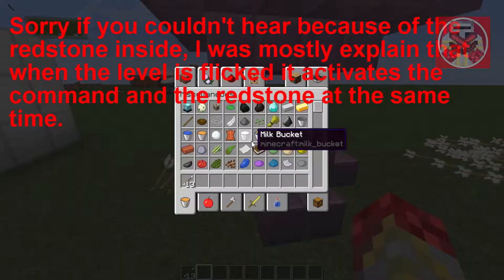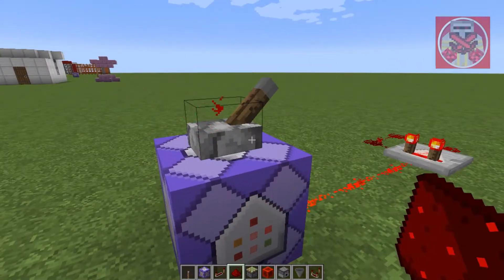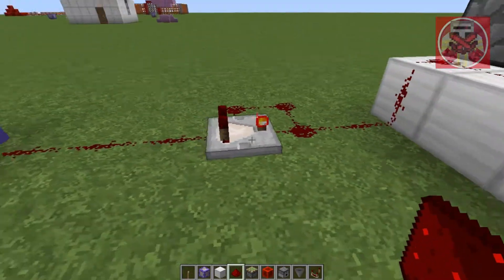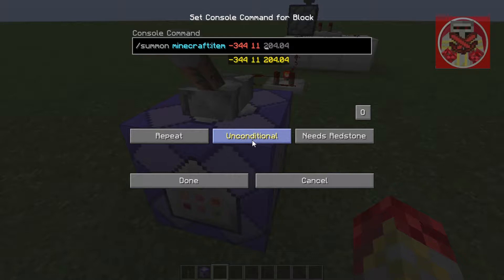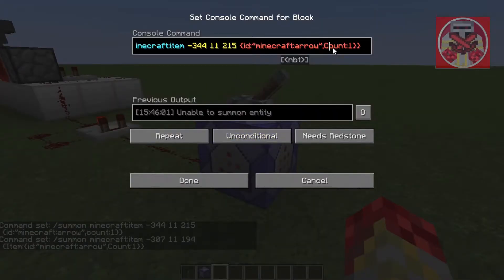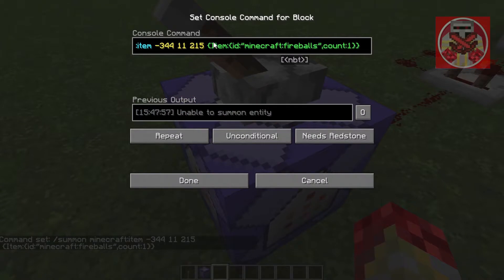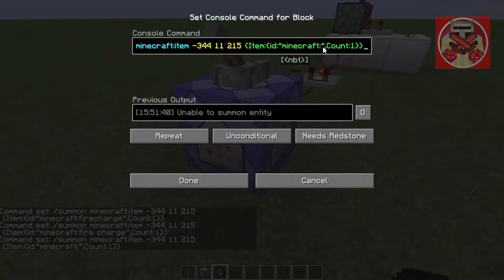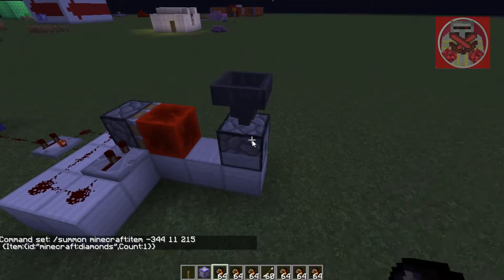Command Block Tutorial #21: Infinite Dispenser Commands in Minecraft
In this video involves a decent amount of redstone and with one command to summon the items to fire out of the dispenser.

Minecraft Command: /summon Item X,Y,Z {Item:{id:"minecraft:arrow", Count:1}}